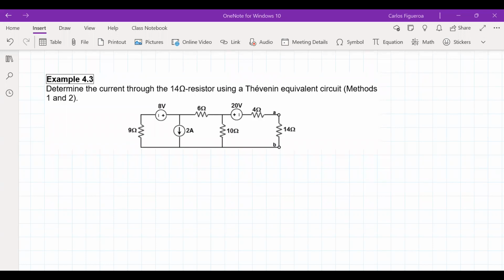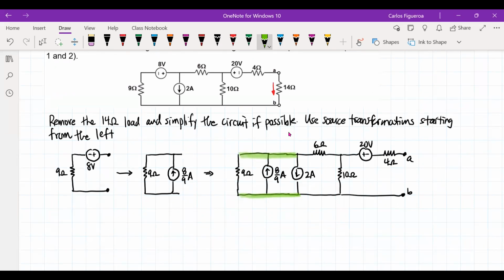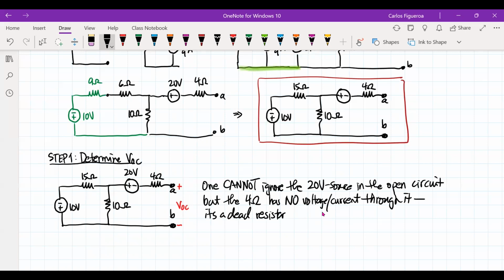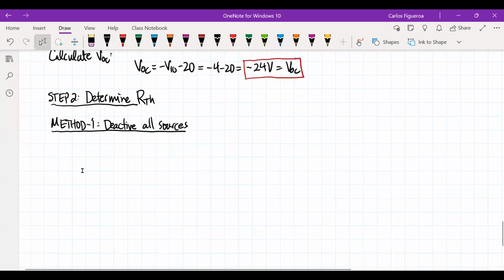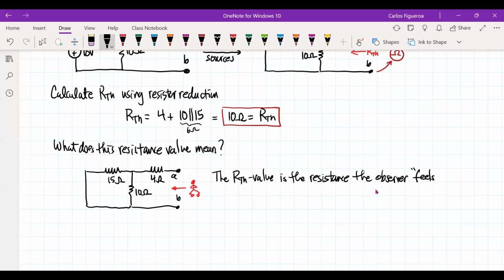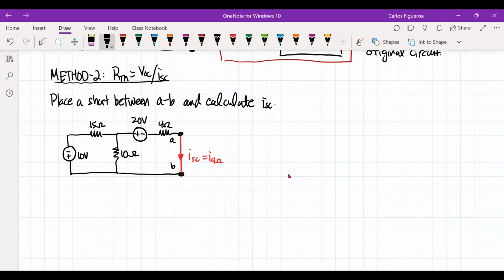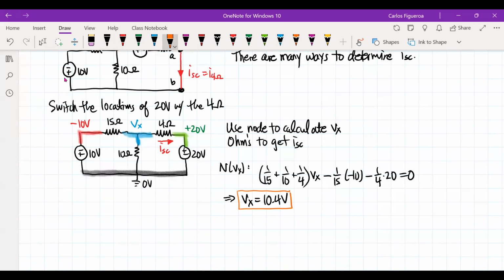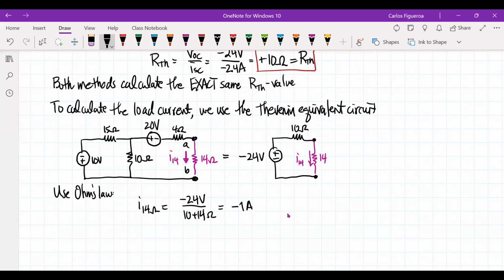Engr15 Example 4.3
Determine the current through the 14Ω-resistor using a Thévenin equivalent circuit (Methods 1 & 2).